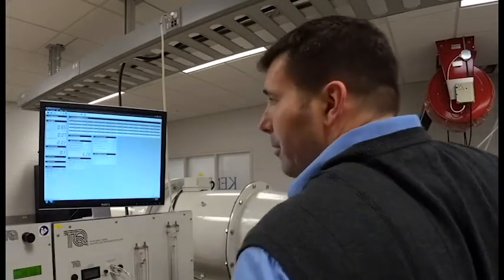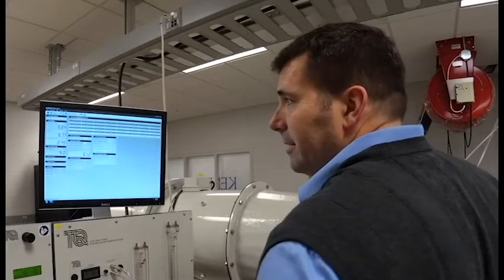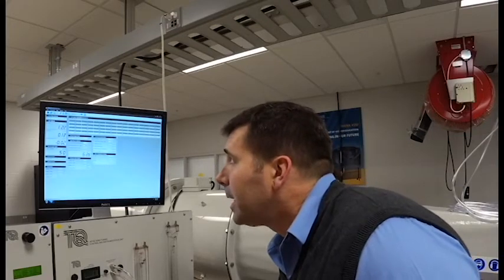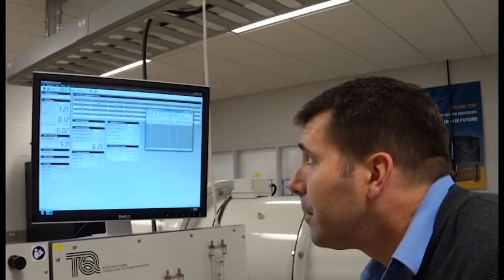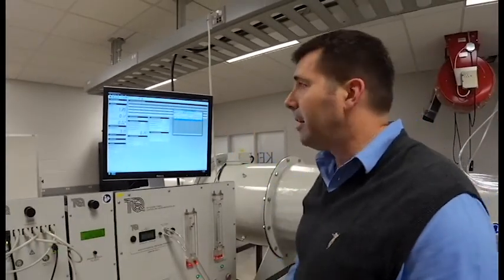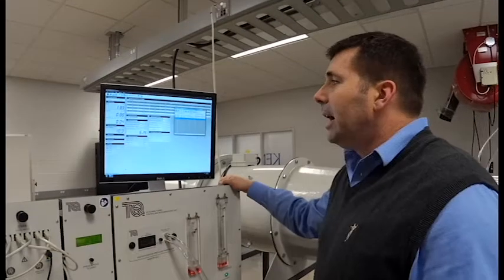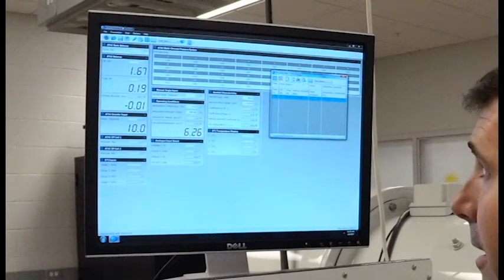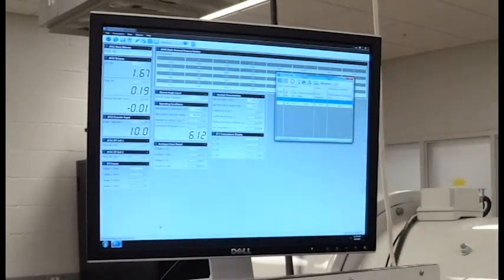TecQuipment Wind Tunnel at Kent State University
An overview of the TecQuipment AF 100 Wind Tunnel at Kent State University and the software it runs presented by Dr. Blake Stringer.